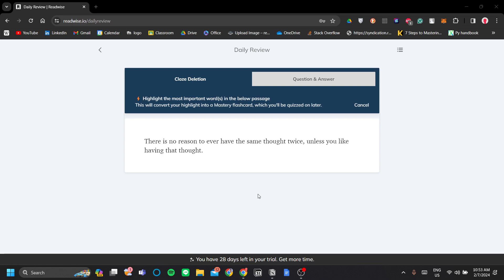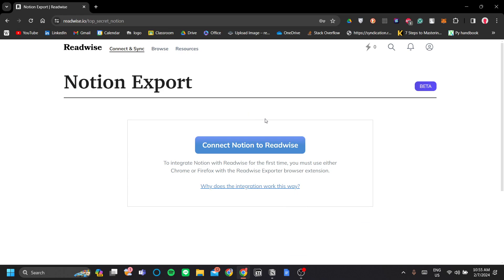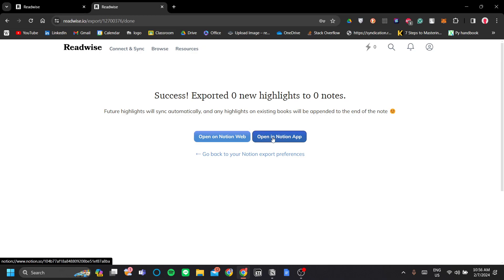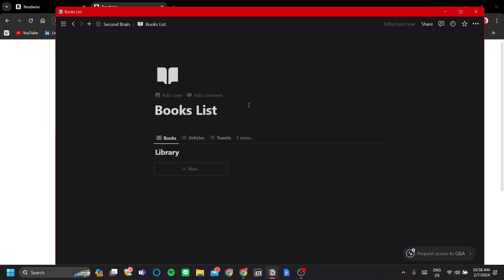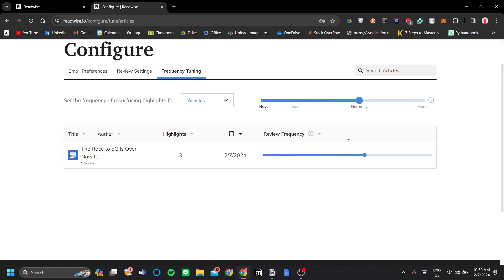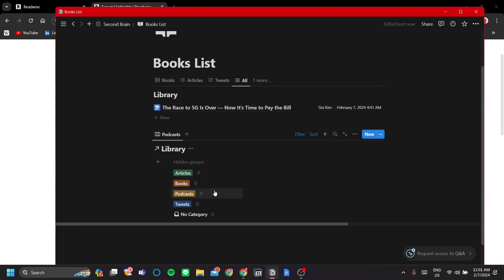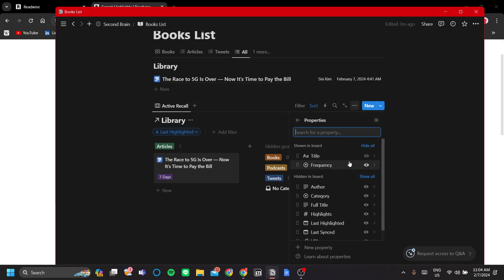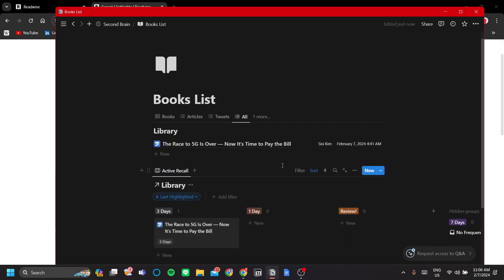How to Connect Readwise with Notion Second Brain | Notion Readwise Integration (2025)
If you are looking for a video about Readwise and Notion, here it is!
In this video you'll learn how to connect readwise with Notion.